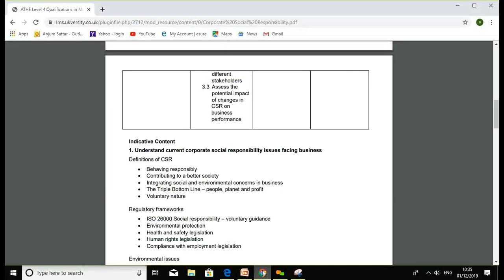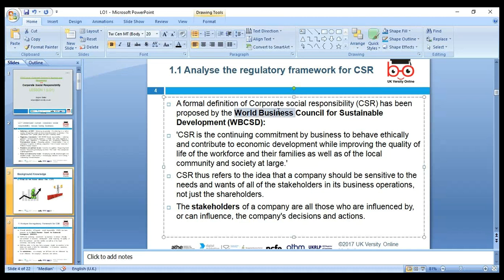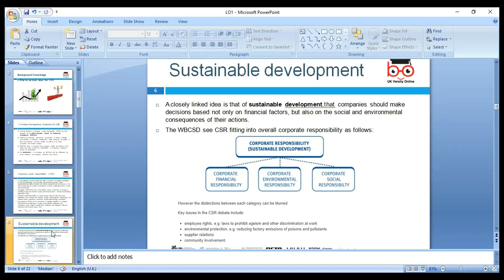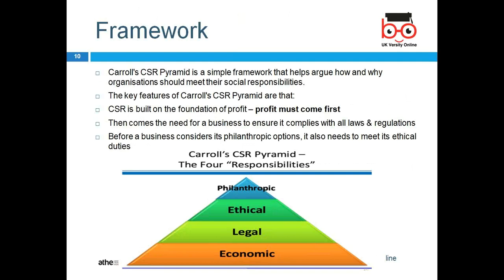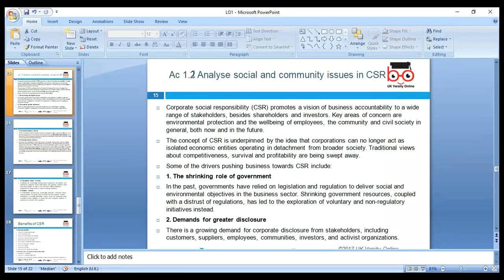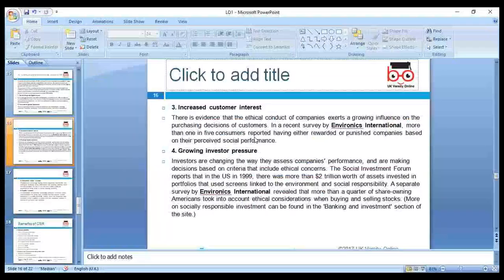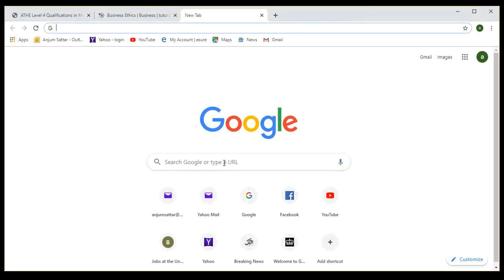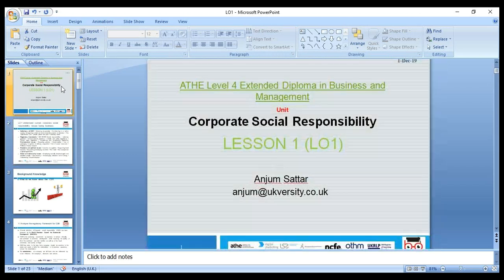ATHE L4 Ext DiBAM Corporate Social Responsibility LO1 2019 12 01